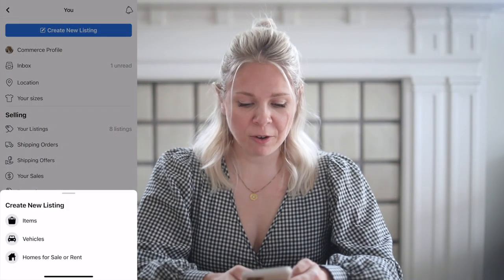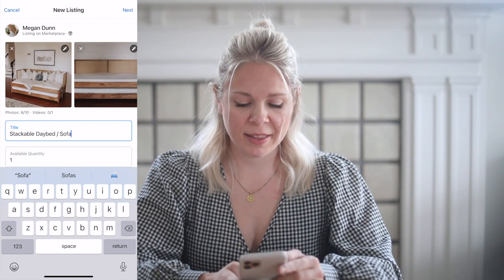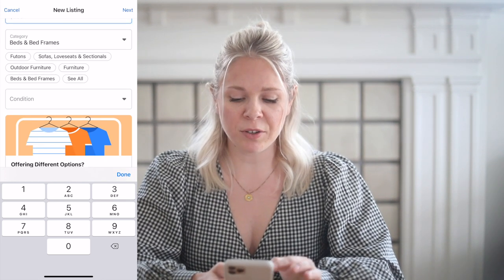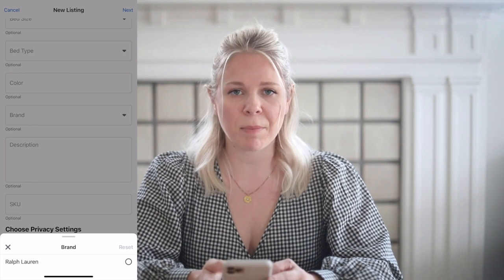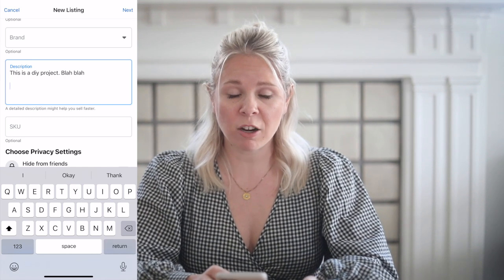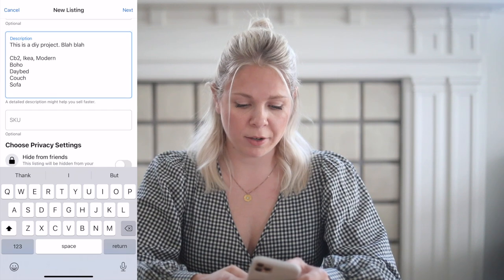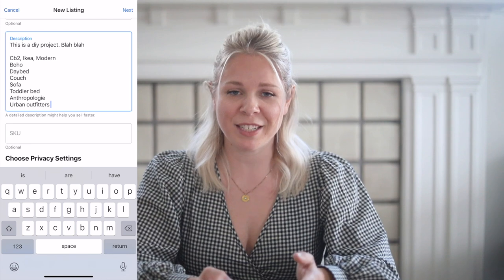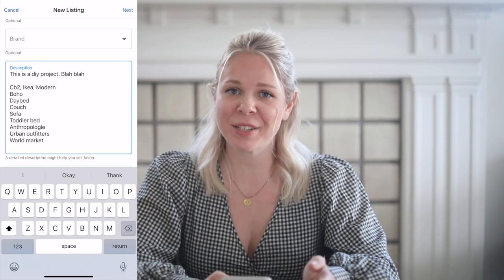Selling Items on Facebook Marketplace - What to Sell and How to Make Extra Money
I'm back again with more tips on using Facebook Marketplace and this time I'm talking all about selling your used and unused items. I'm covering everything from how to create a listing and using keywords to deciphering what you can and can't easily sell. I'll also provide tips on photographing and pricing your items. And make sure you watch til the end to learn about the most recent scams I've encountered and how to avoid them.

-- TIMESTAMPS --
00:00 - 01:30  Intro
01:30 - 04:56  How to Create a Listing
04:56 - 06:52  Keywords
06:52 - 08:47  What is Sellable
08:47 - 10:05  Taking Good Photos
10:05 - 11:37  Be Transparent
11:37 - 14:31  How to Price Your Items
14:31 - 14:50  Being Available
14:50 - 15:29  Porch Pickups
15:29 -  16:00  Accepting Payment
16:00 -  17:17  How to Handle a Sale
17:17 - 19:35   Scams and Safety
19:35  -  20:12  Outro